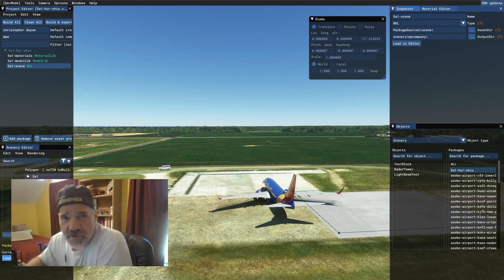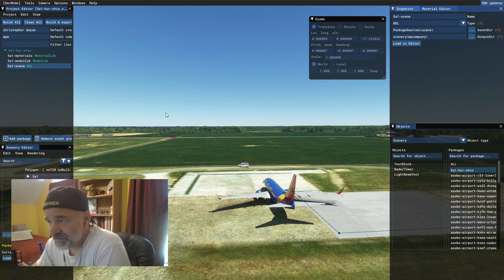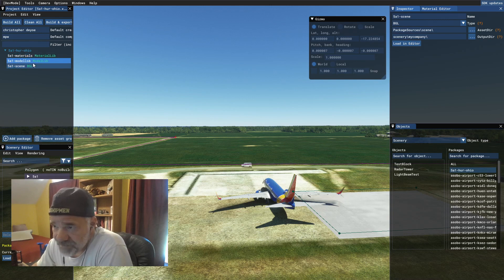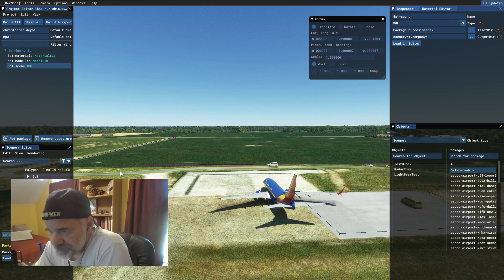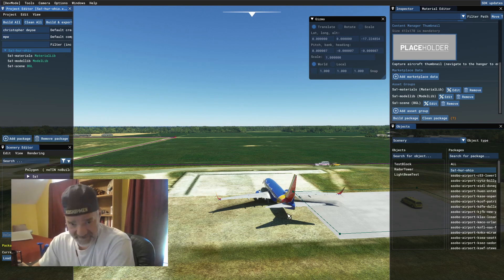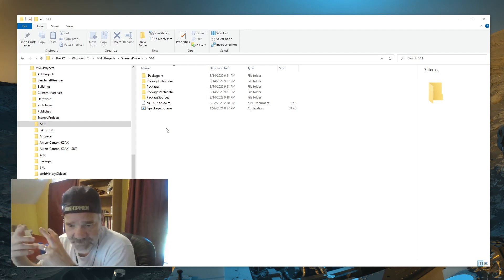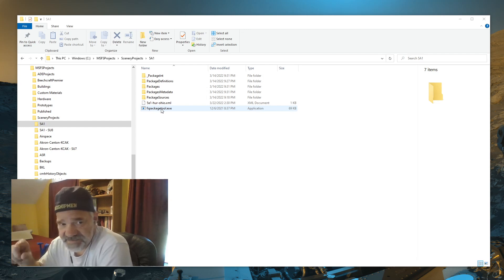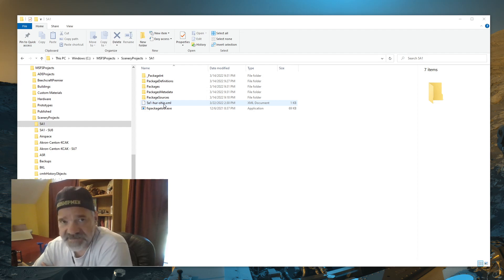Creating Scenery for MSFS: Editing Inside or Outside the Sim?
Do you do your editing of assets inside or outside the SDK/Scenery Editor?

Rotary Encoders
Potentiometers
24AWG wire